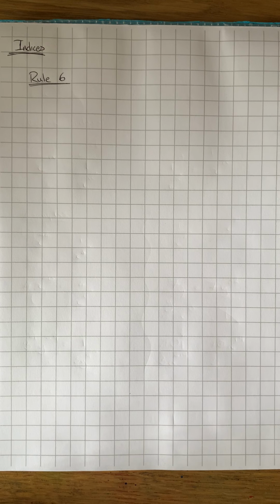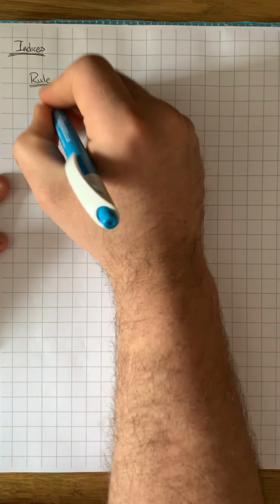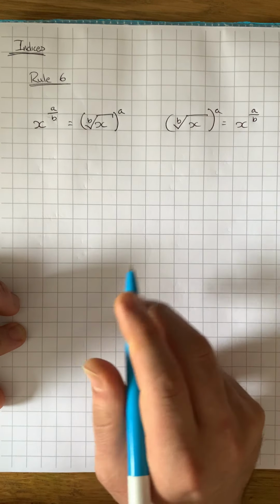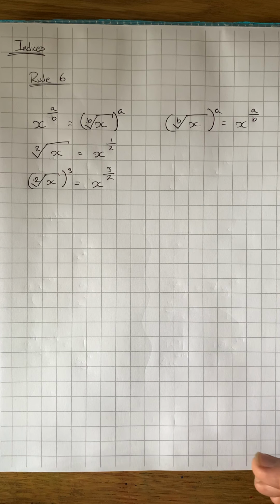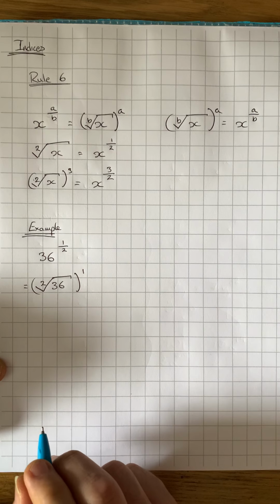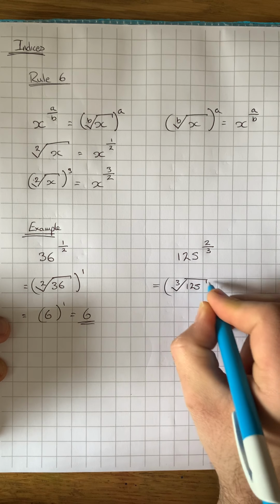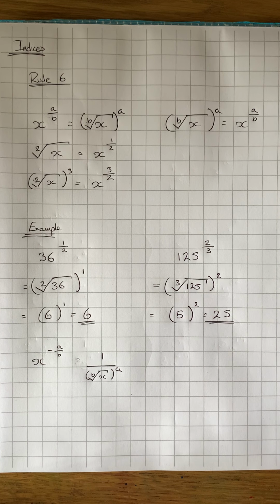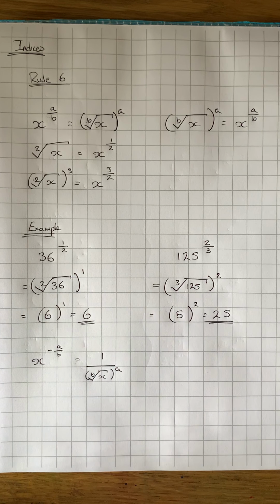Rule 6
Rule 6 for indices. The rule of fractional indices and links to surds.